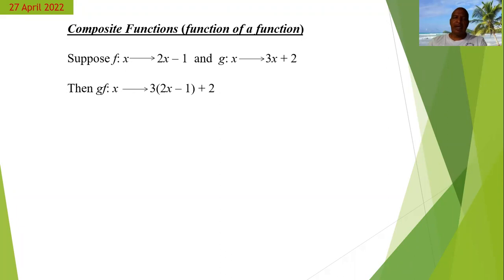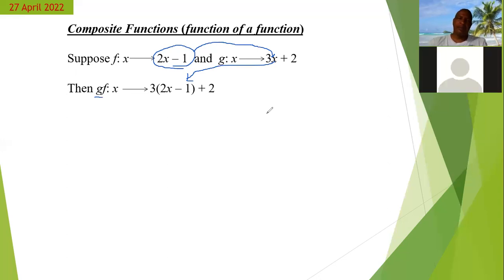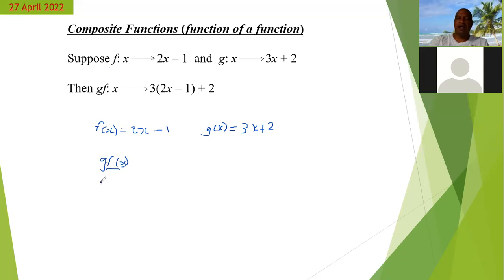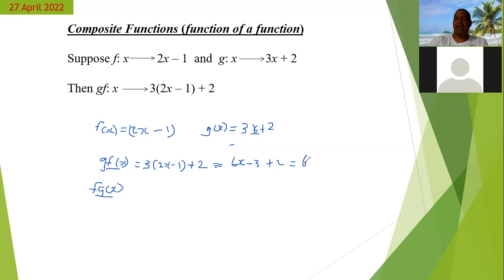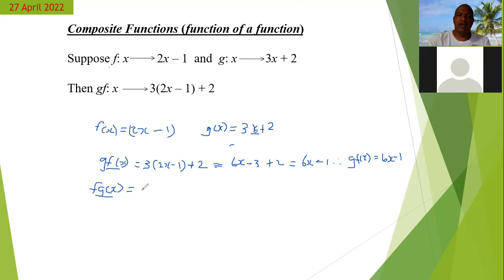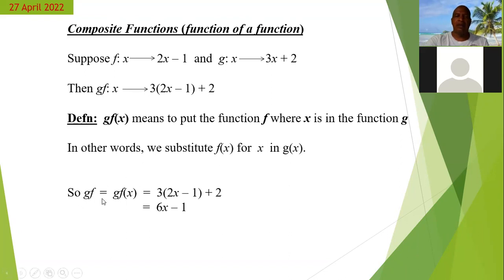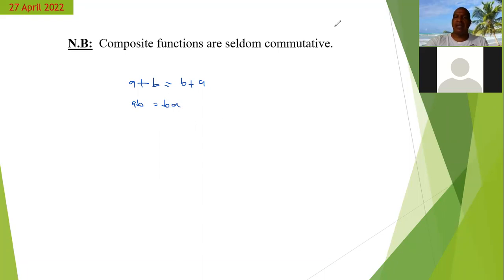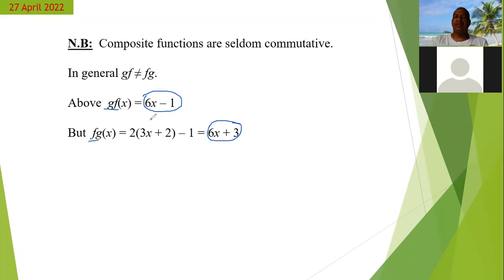CSEC Math Functions and Relations 5